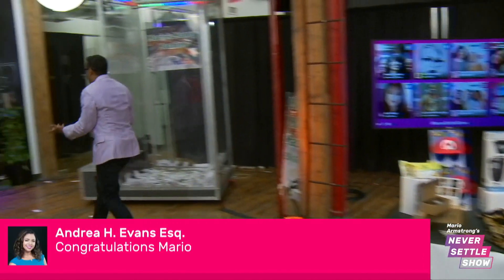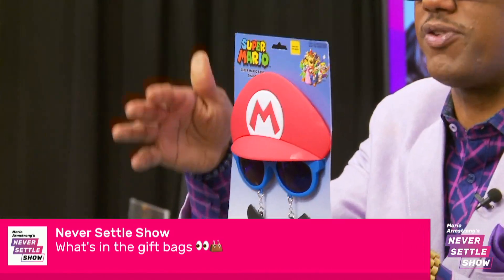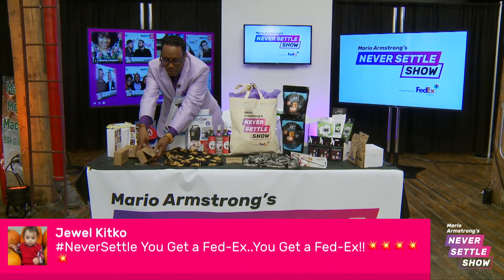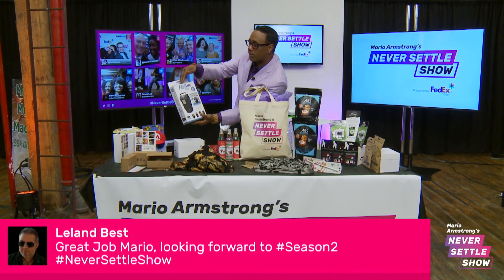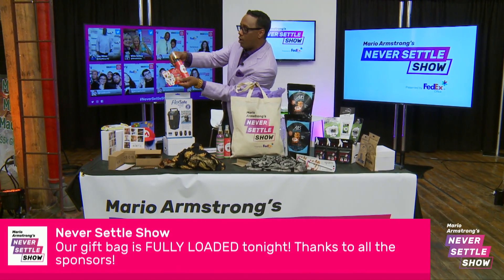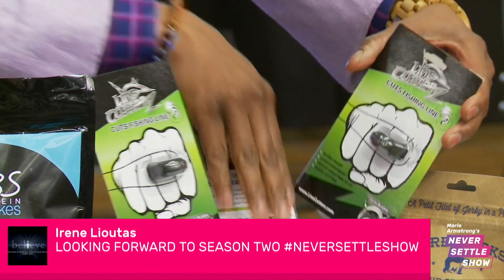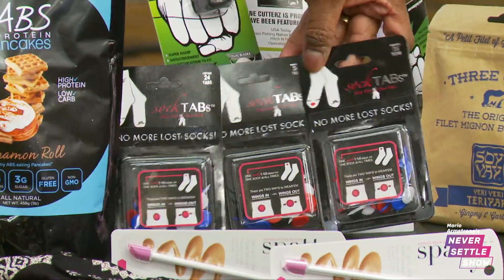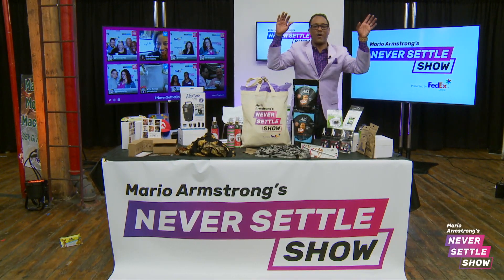Spatty on Never Settle TV Show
Spatty was a featured product in audience gift bag on an edition of the Never Settle Show.